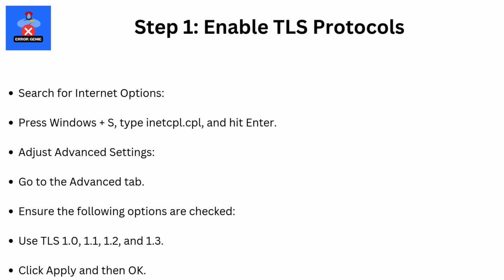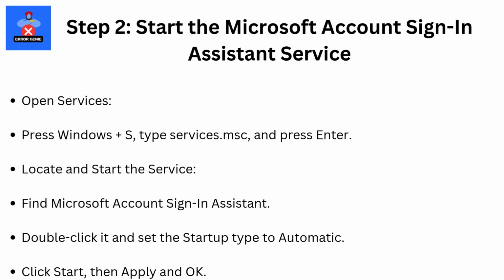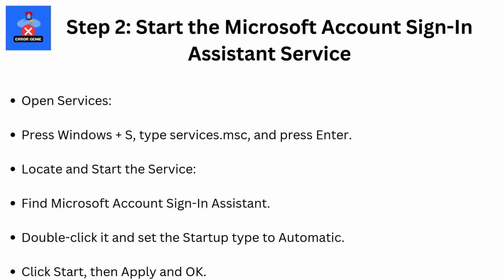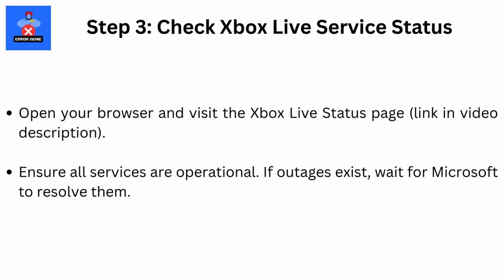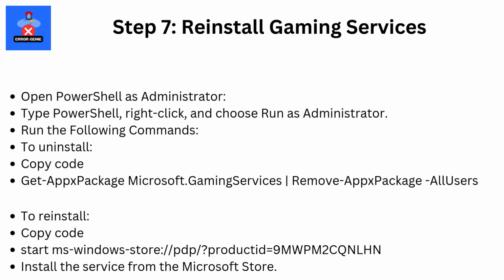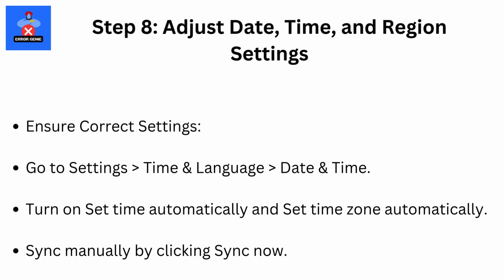Fix Microsoft Flight Simulator 2024 Xbox Live Login Error We Couldn't Sign You In To Xbox Live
How To Fix Microsoft Flight Simulator 2024 Xbox Live Login Error We Couldn't Sign You In To Xbox Live. Hello everyone! Welcome to Error Genie, your trusted source for quick, original, and straightforward solutions. If you’re unable to log in to Microsoft Flight Simulator 2024 and see the error "We couldn't sign you in to Xbox Live," don’t worry. Follow these step-by-step instructions to resolve the issue and get back to flying!

Step 1: Enable TLS Protocols
Search for Internet Options:
Press Windows + S, type inetcpl.cpl, and hit Enter.
Adjust Advanced Settings:
Go to the Advanced tab.
Ensure the following options are checked:
Use TLS 1.0, 1.1, 1.2, and 1.3.

Step 2: Start the Microsoft Account Sign-In Assistant Service
Open Services:
Press Windows + S, type services.msc, and press Enter.
Locate and Start the Service:
Find Microsoft Account Sign-In Assistant.
Double-click it and set the Startup type to Automatic.
Click Start, then Apply and OK.

Step 3: Check Xbox Live Service Status
Open your browser and visit the Xbox Live Status page (link in video description).
Ensure all services are operational. If outages exist, wait for Microsoft to resolve them.

Step 4: Repair Gaming Services
Download the Gaming Services Repair Tool:
Search for it on Google or visit the official Microsoft support page.
Download and run the tool to repair any issues.

Step 5: Reset the Xbox App and Microsoft Store
Reset Microsoft Store:
Search for Microsoft Store, right-click, and choose App Settings.
Click Repair. If the issue persists, select Reset.
Repeat for the Xbox App:
Follow the same steps for the Xbox App.

Step 6: Clear Xbox Credentials
Open Credential Manager:
Search for Credential Manager in Windows Search.
Remove Xbox Credentials:
Under Windows Credentials, delete entries labeled XBL Device Key or XBL Grts Device Key.

Step 7: Reinstall Gaming Services
Open PowerShell as Administrator:
Type PowerShell, right-click, and choose Run as Administrator.
Run the Following Commands:
To uninstall:
Copy code
Get-AppxPackage Microsoft.GamingServices | Remove-AppxPackage -AllUsers
To reinstall:
Copy code
start ms-windows-store://pdp/?productid=9MWPM2CQNLHN
Install the service from the Microsoft Store.

Step 8: Adjust Date, Time, and Region Settings
Ensure Correct Settings:
Go to Settings then Time & Language then Date & Time.
Turn on Set time automatically and Set time zone automatically.
Sync manually by clicking Sync now.

Download the Media Creation Tool from the official Microsoft website.
Update your Windows version by following the on-screen instructions.

howtofixmicrosoftflightsimulator2024xboxliveloginerrorwecouldn'tsignyouintoxboxliveonpc